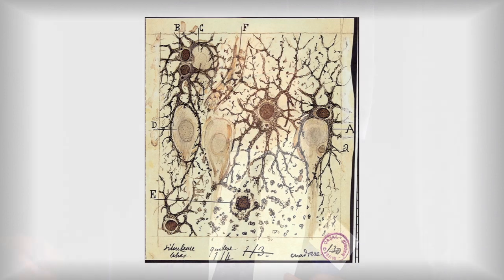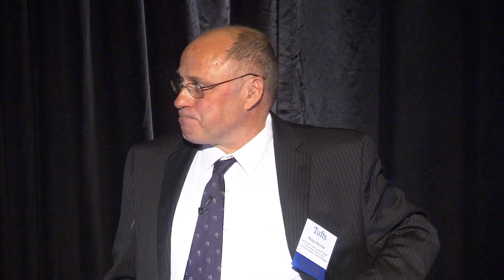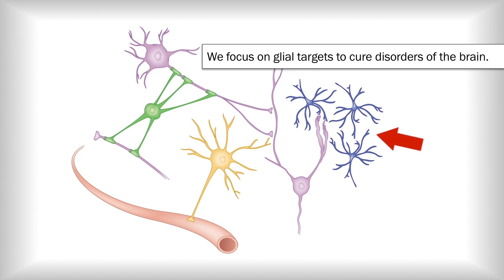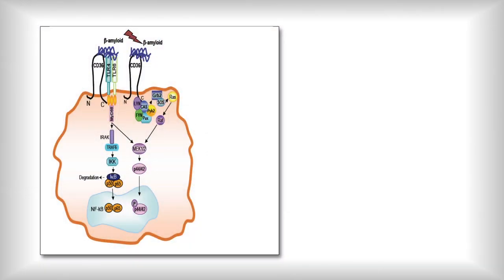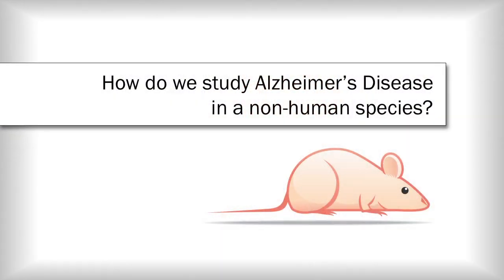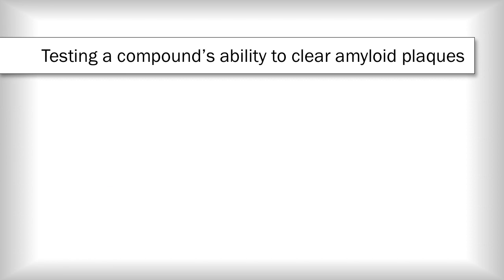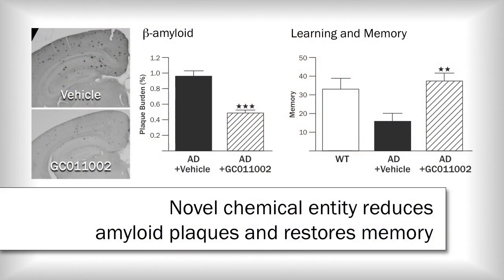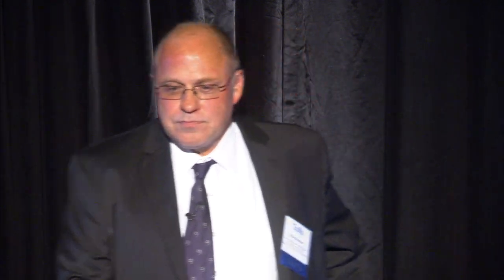Treating Alzheimers Disease - Phil Haydon - Back to the Future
Watch Philip Haydon's presentation "Treating Alzheimer's Disease: A Pre-Clinical Perspective" as it was given at Tufts University's Back to the Future event on Tuesday, November 27, 2012 at the Harmonie Club in NYC.

Philip Haydon is the Annetta and Gustav Grisard Professor and chair of neuroscience at Tufts University School of Medicine.  Dr. Haydon joined the Department of Neuroscience as a professor and chair in 2008. He studies astrocytes, those glial cells found throughout the central nervous system that were once thought to be merely structural (glia is Greek for glue) but are now thought to participate actively in neural transmission. Haydon is excited about obtaining a deeper understanding of astrocytes, for basic neuroscience as well as potential therapeutics.

Haydon earned his Ph.D. in physiology from the University of Leeds, England, and pursued postdoctoral training in biology at the University of Iowa. As a faculty member at Iowa State University, he was director of the Signal Transduction Training Group and the Laboratory of Cellular Signaling, and he was associate director of the Microanalytical Instrumentation Center.